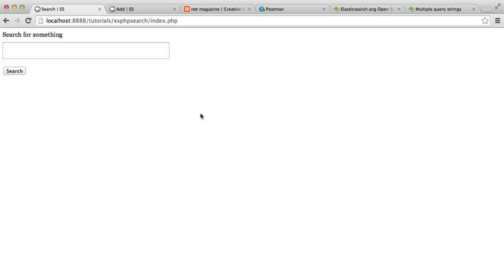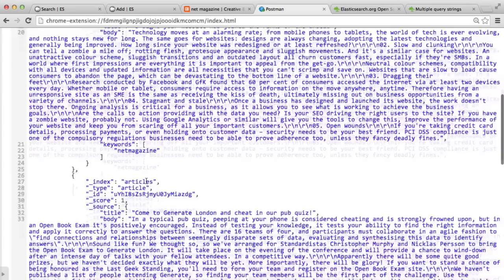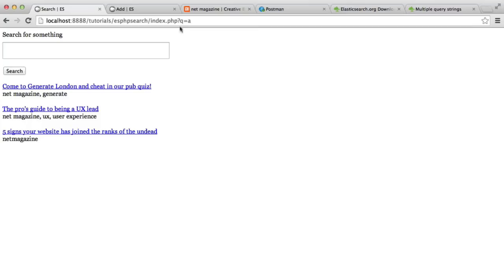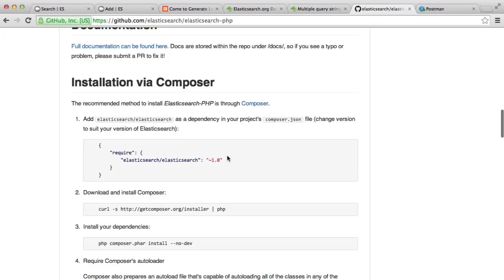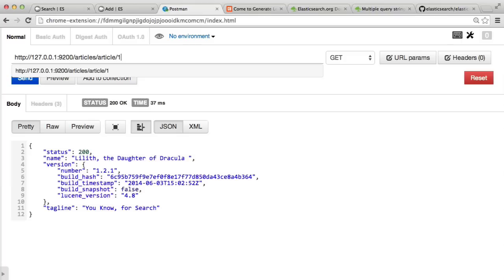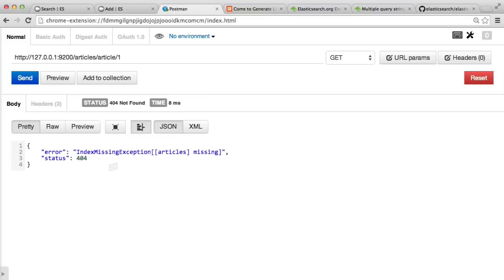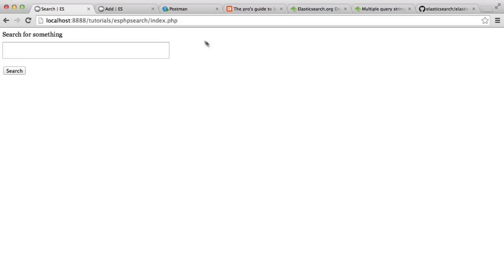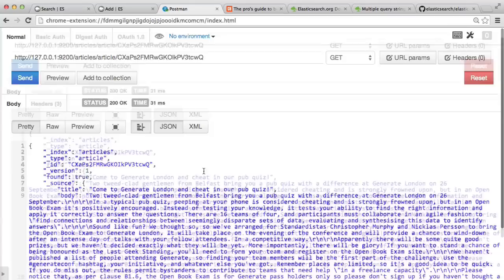Search Engine with PHP & Elasticsearch